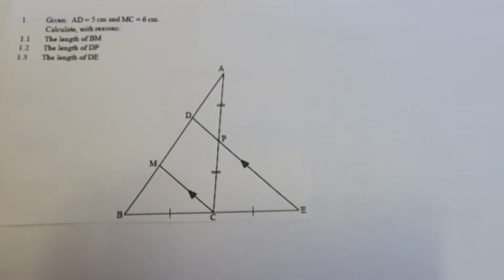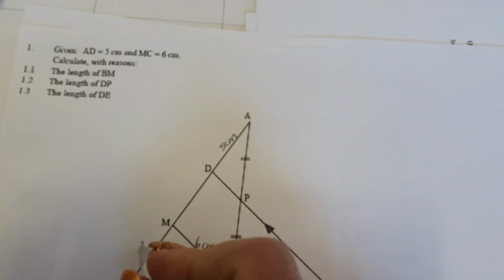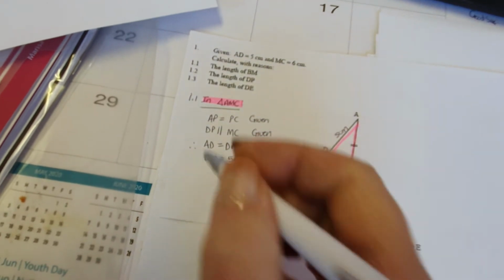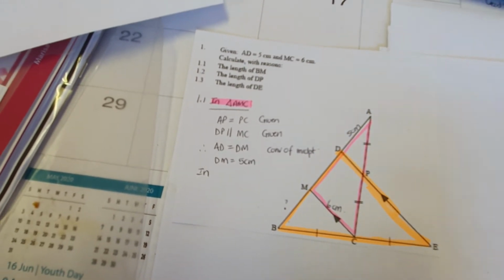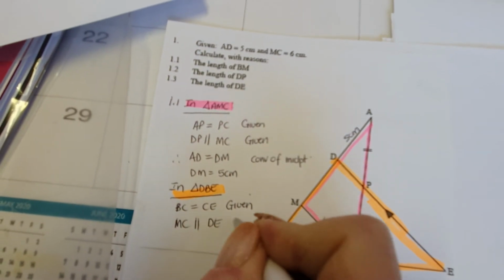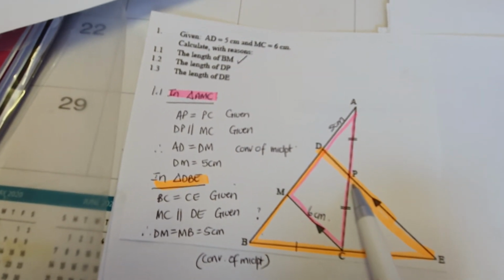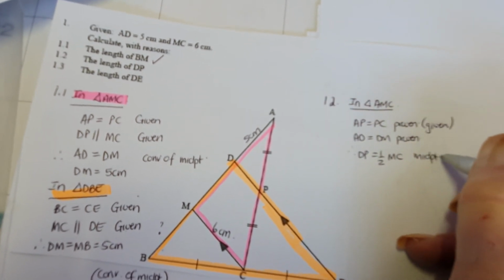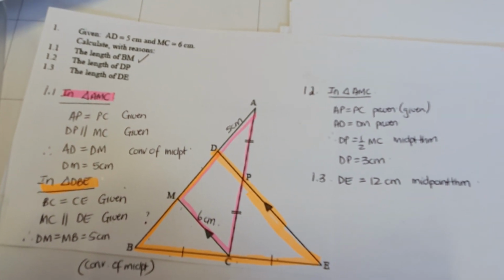16 July 2020(2)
Midpoint Theorem and Converse